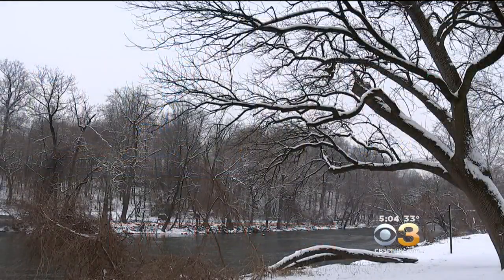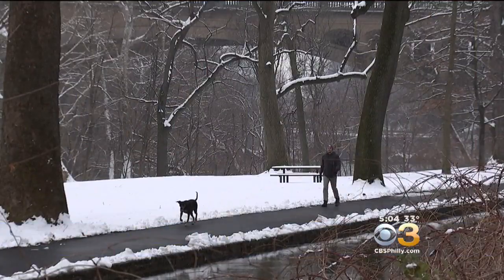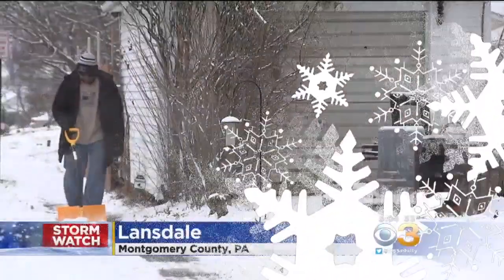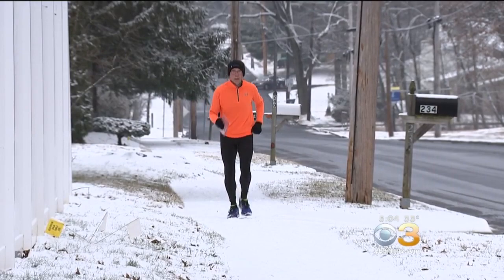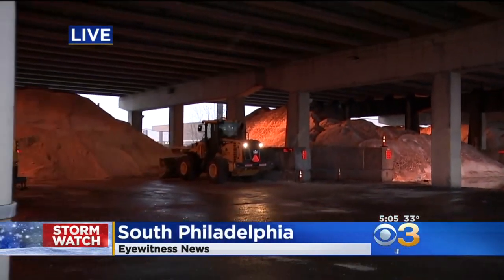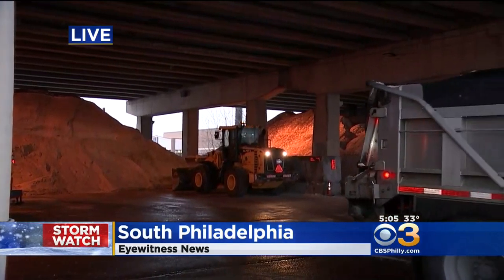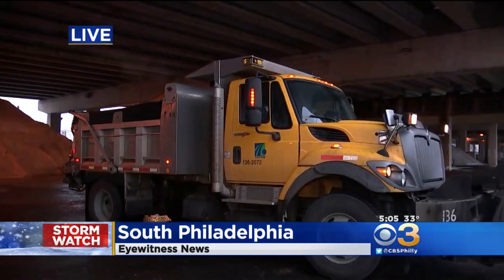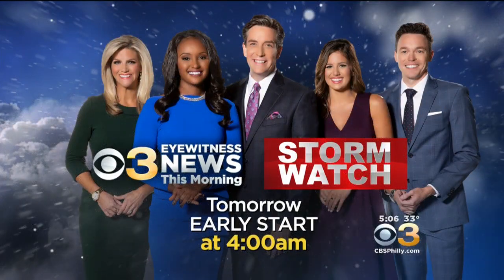PennDOT Crews Preparing To Plow Roads Again With Latest Winter Storm